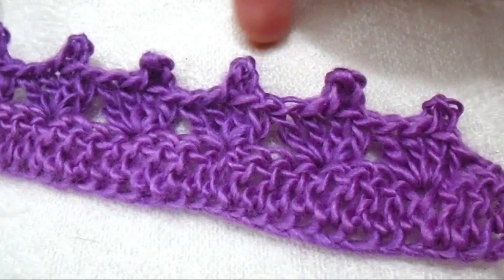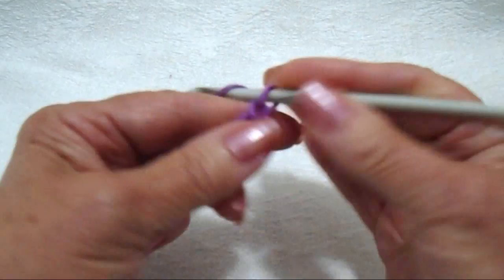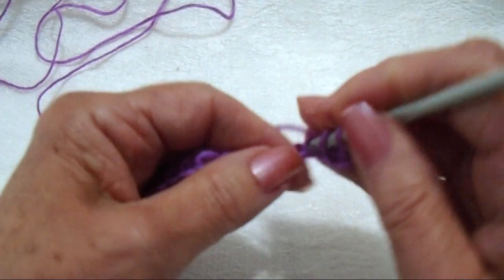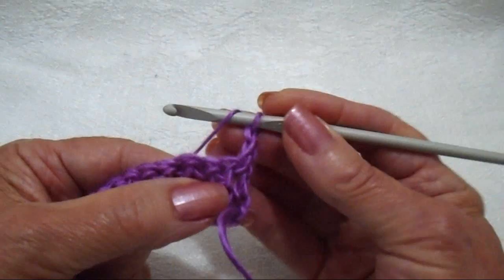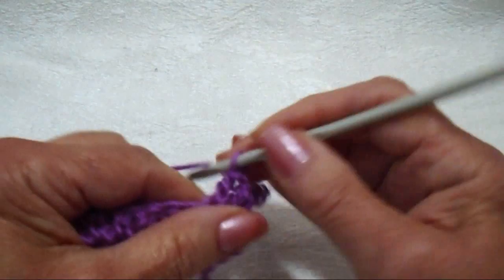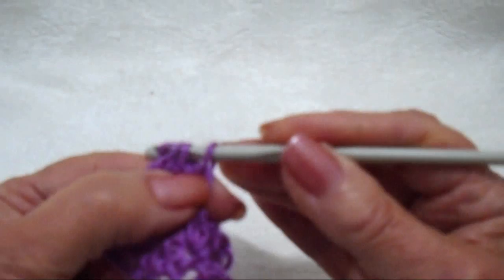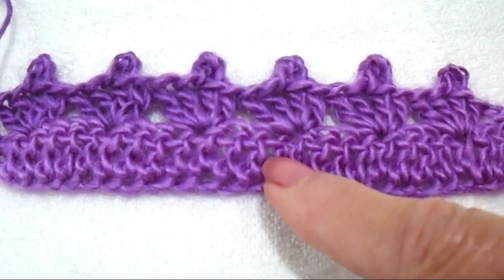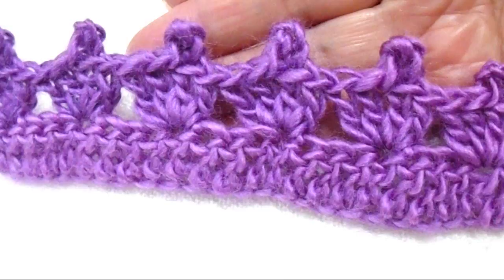PICOT EDGE CROCHET TRIM, for pillowcases, towels, sweaters, blouses, blanket edging and borders